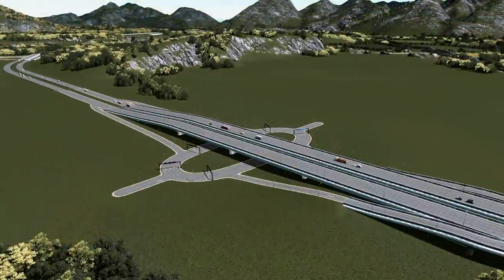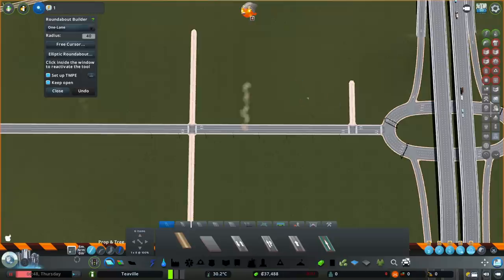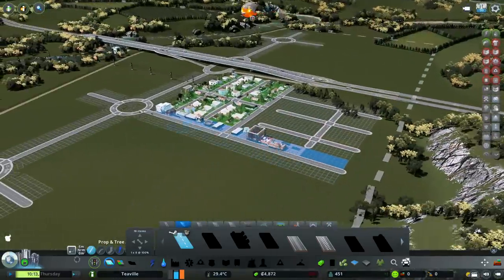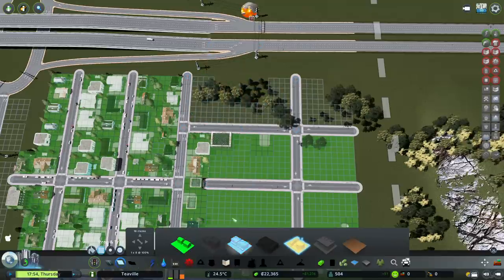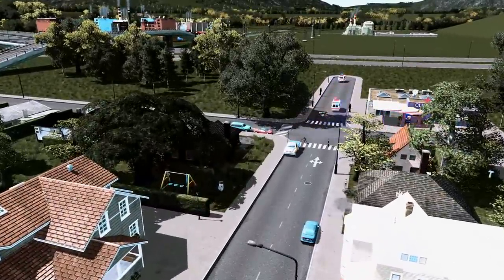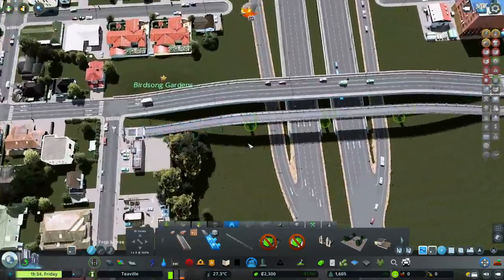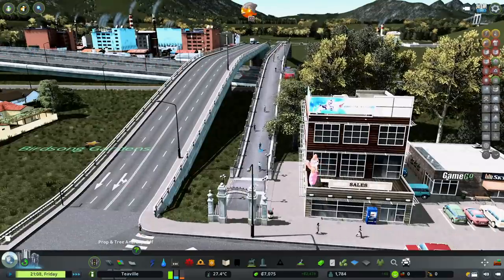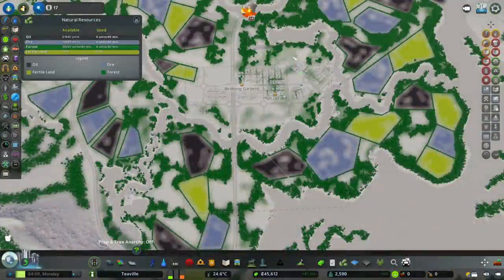How to Start a City to Make $$$ & No Traffic in Cities Skylines!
How to Start a Brand New City that makes Money & has No Traffic...even with Real Time/Rush Hour mod! Enjoy TeaVille :-)

- WONK HARD